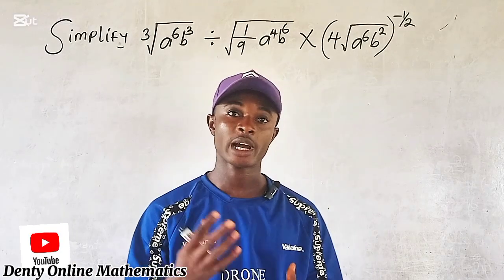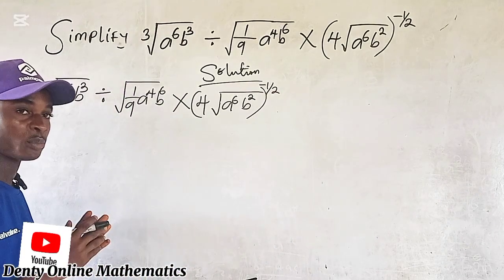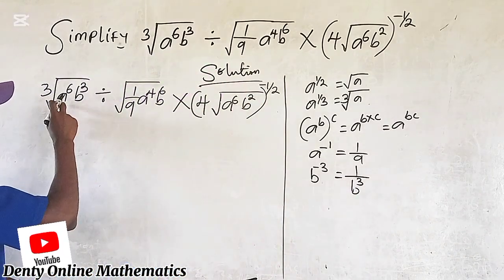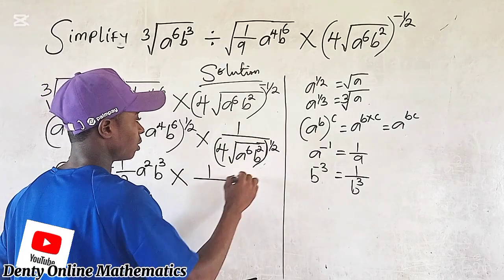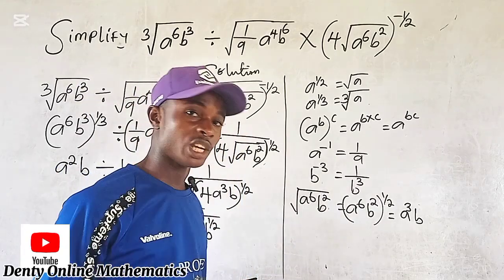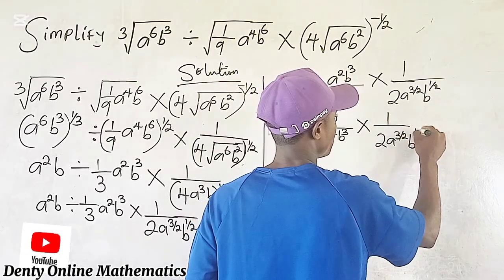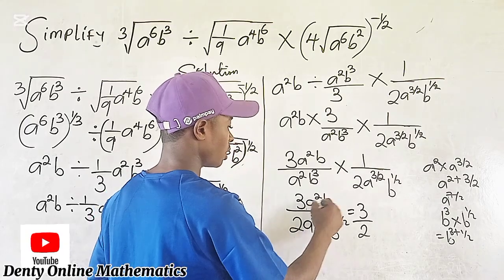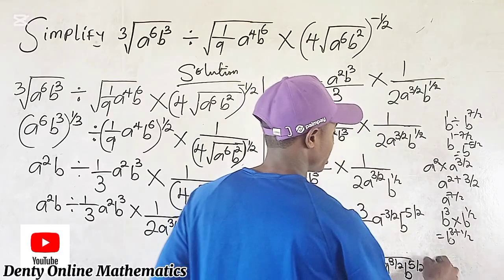Simplification Of Exponential Expression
In this video, we explain how to simplify expressions involving indices (powers) using simple and clear steps.
The laws of indices can look confusing at first, but once you understand them, simplifying becomes very easy.
In this lesson, you will learn:
✔️ Meaning of indices and powers
✔️ The laws of indices and how to apply them correctly
✔️ Step-by-step simplification of indicial expressions
This video is perfect for:
🎓 SS1–SS3 students
📝 WAEC, NECO, and JAMB candidates
📚 Anyone learning indices for the first time
👉 Watch till the end to see how simplifying indices becomes simple and stress-free!